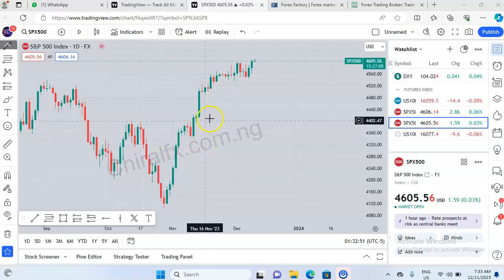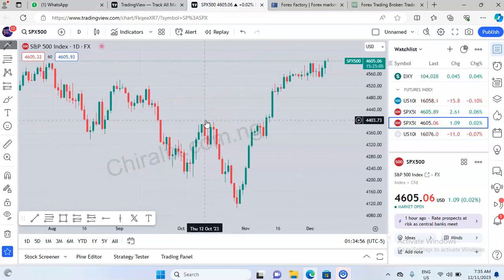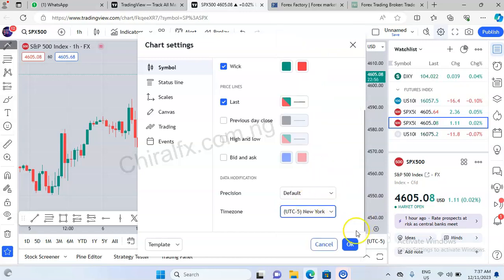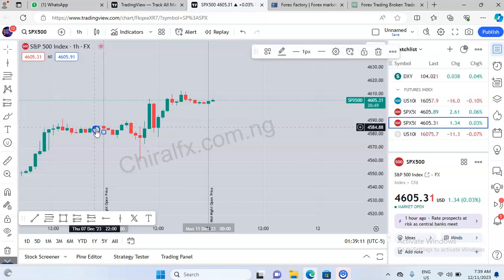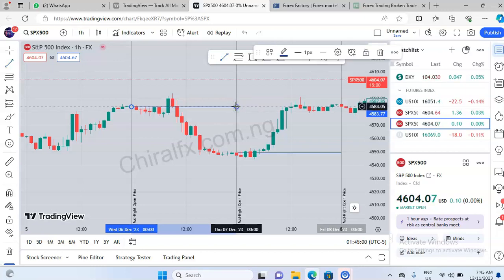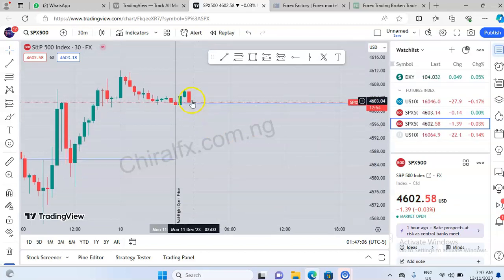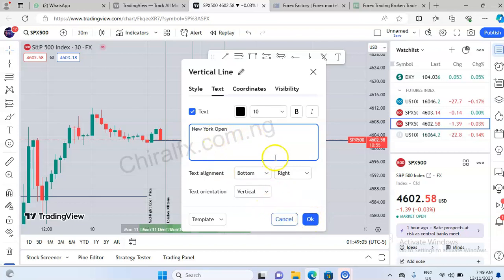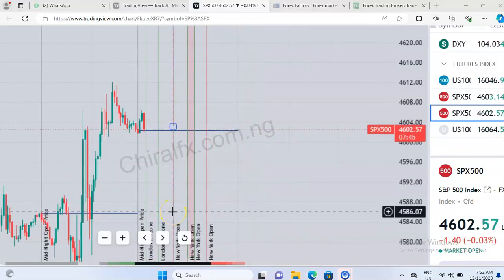A Step-by-Step Guide on How to Mark Out Your Charts Like a Pro! Part1📈✒️"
🚀 Welcome back, traders! In this empowering video from Chiral FX Academy, we're diving deep into the art of chart mastery. Whether you're new to trading or looking to refine your charting skills, this step-by-step guide is your ticket to marking out charts with precision and confidence.

- The importance of effective chart marking for insightful analysis.
- Step-by-step techniques to mark out support, resistance, and key trendlines.
- Pro tips for enhancing your charting skills and making more informed trading decisions.

🌟 Why It Matters:
Effective chart marking is the cornerstone of successful trading. Join us on this journey to unlock the secrets of charts and elevate your trading game.

Your support fuels our commitment to providing top-notch education!

🤔 Join the Discussion:
Questions about chart marking or want to share your own charting techniques? Let's build a community of chart masters!

Ready to master the art of charting? Let's embark on this charting journey together—where every line tells a story of potential profits! 📊✨